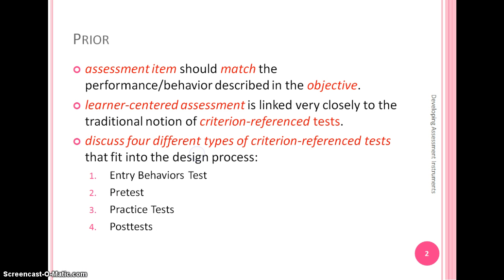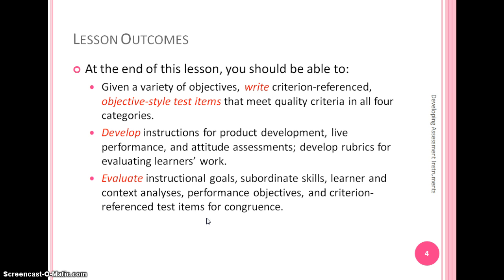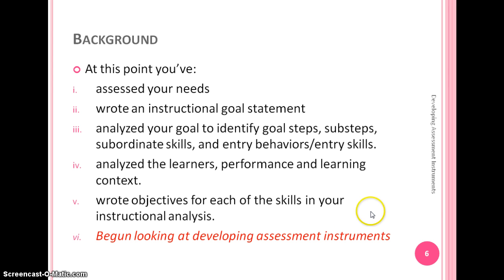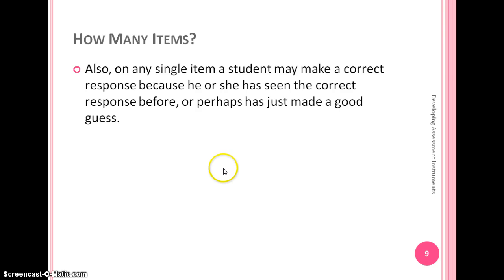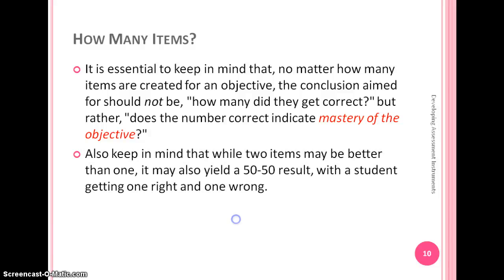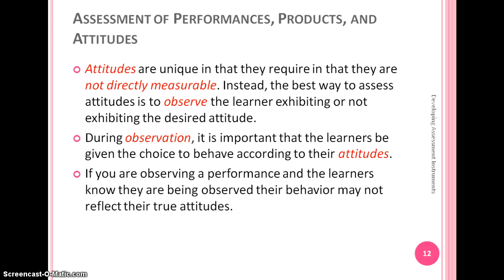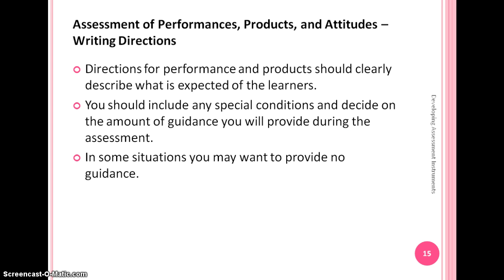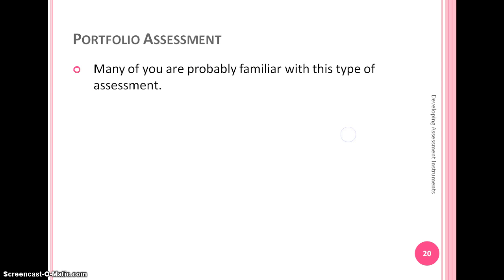EDU6154 ID W7 L2 Developing Assessment Instrument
A short video on Developing Assessment Instrument.